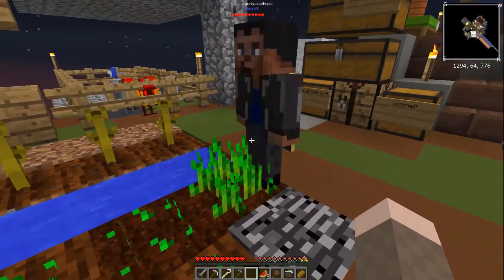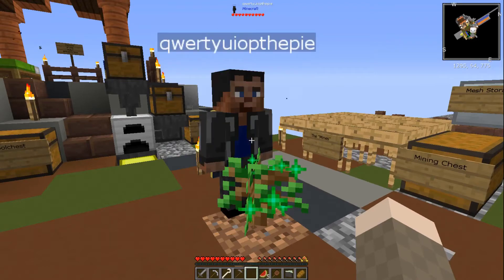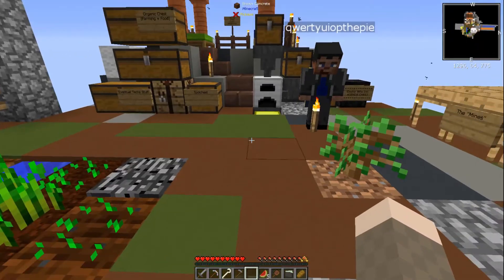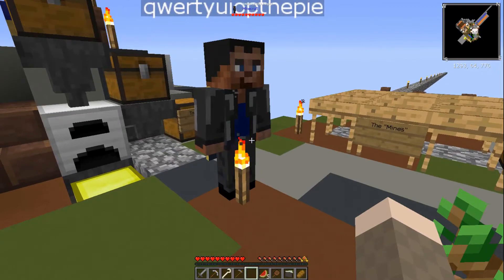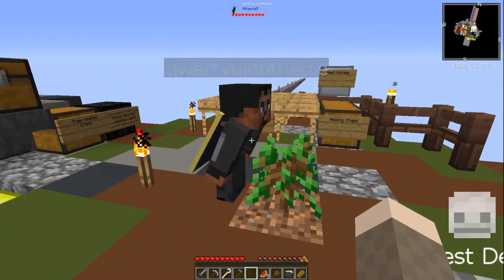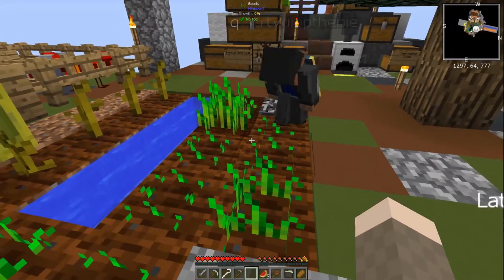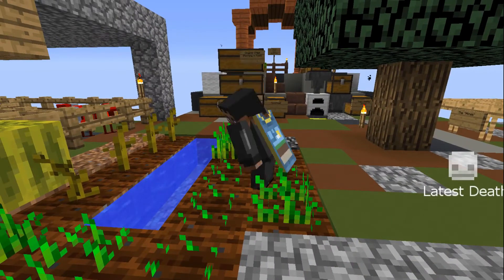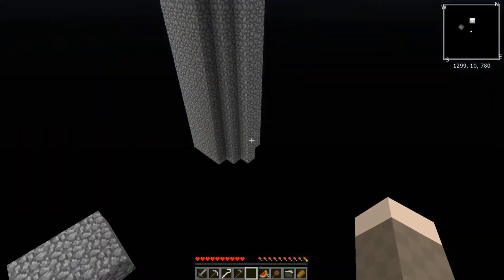Feed The Doctors S6 E03: Eggs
I need egg. I must have egg. So I get egg. Oh also we broke the game. Well, technically, we didnt, we used the device as intended, so really, that device broke the game.